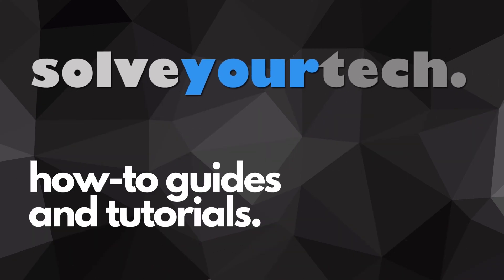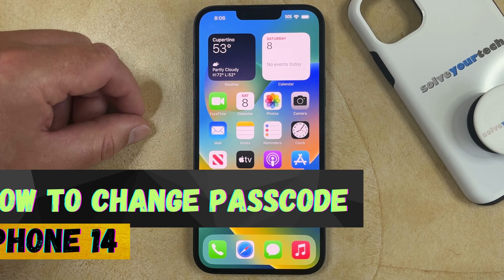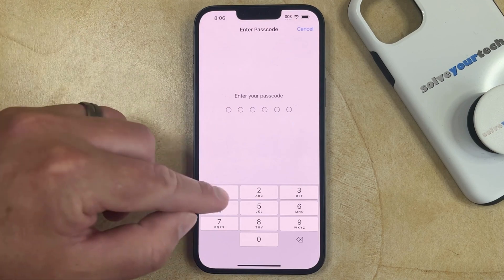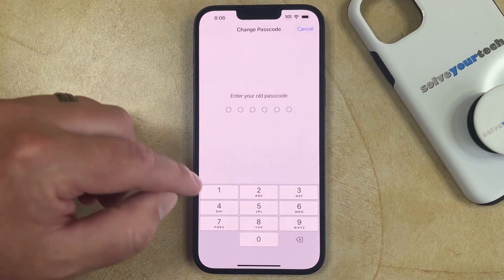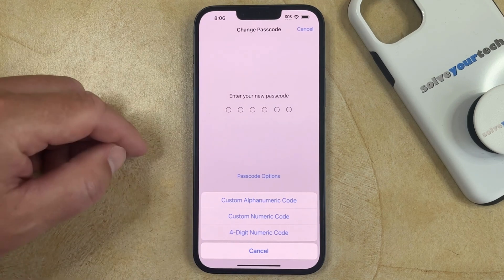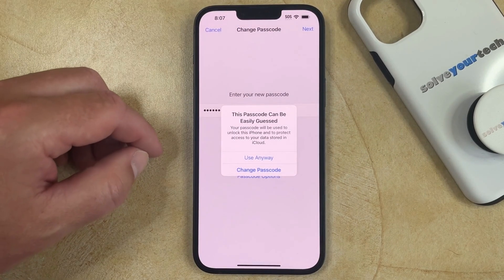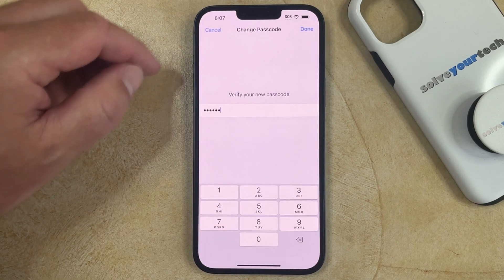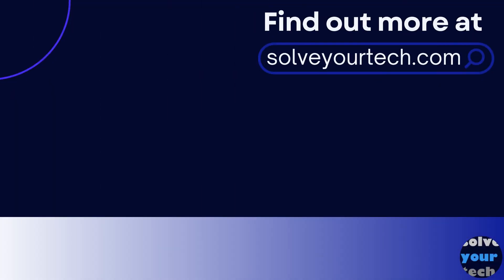How to Change Passcode on iPhone 14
This video will show you how to change passcode on iPhone 14. Once you have completed the steps in this guide, you will have changed the passcode on your device.

You can change your iPhone 14 passcode withe the following steps:

1. Open Settings.
2. Choose Face ID & Passcode.
3. Enter the old passcode.
4. Scroll down and choose Change Passcode.
5. Enter the old passcode again.
6. Enter the new passcode.
7. Re-enter the new passcode to confirm.

After a few seconds the iPhone will use the new passcode, and then it will be applied to the device.

The next time you want to unlock your iPhone 14, you will need to use the new passcode that you just created.

00:00 Introduction
00:15 How to Change Passcode on iPhone 14
01:23 Outro

Related Questions and Issues This Video Can Help With:

- How to Change Passcode on iPhone 14 Plus
- How to Change Passcode on iPhone 14 Pro
- How to Change Passcode on iPhone 14 Max